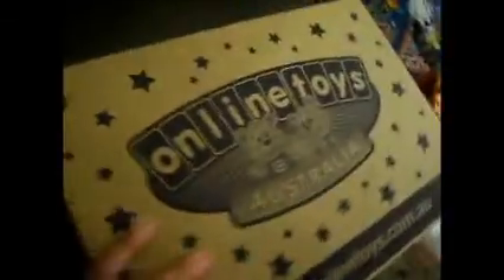New Bruder Lifting Arm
A new arm because the old one had suddenly stopped working - video part of the week long marathon.

-JT :D

Thanks to Online Toys Australia!